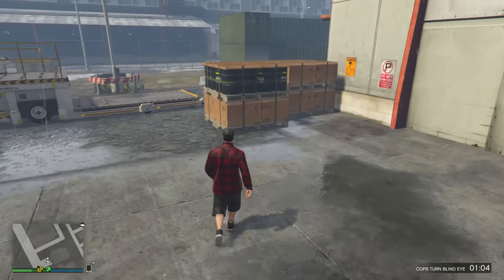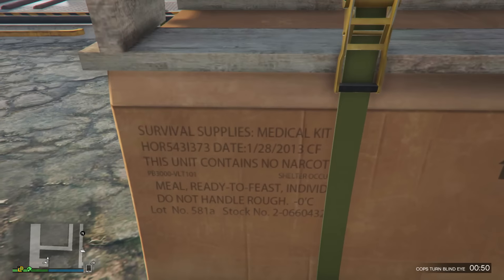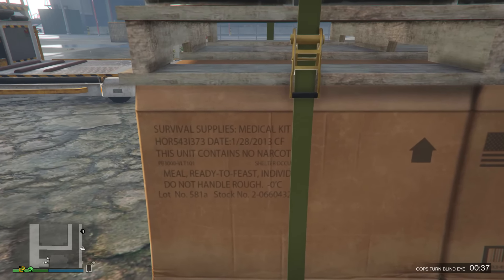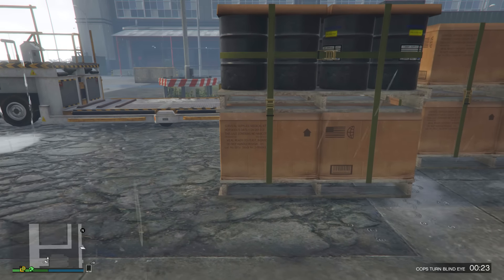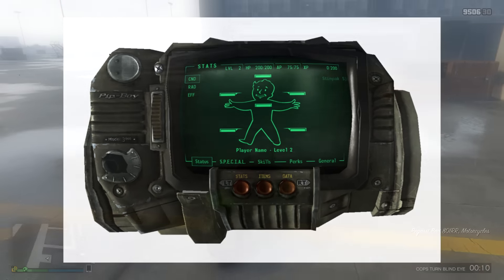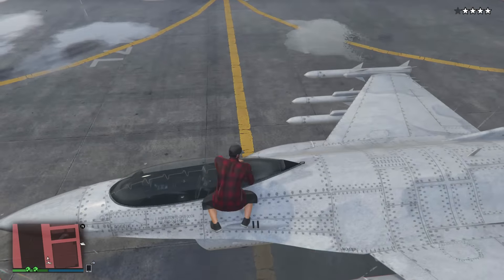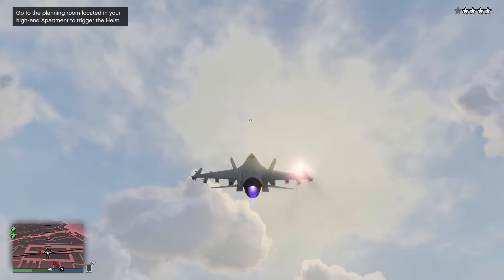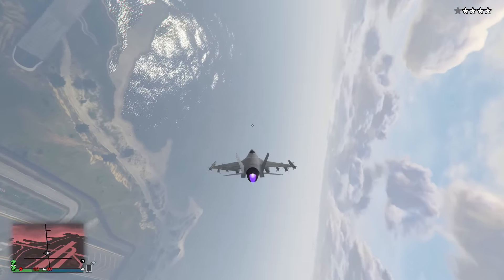FALLOUT EASTER EGG IN GTA 5! PIPBOY & VAULT 101! (GTA 5 Secrets & Easter Eggs)